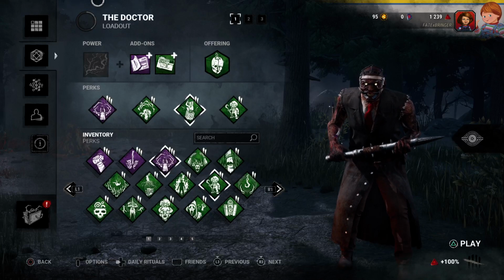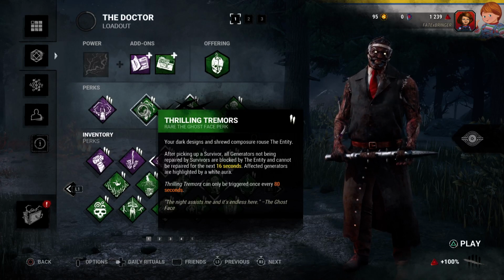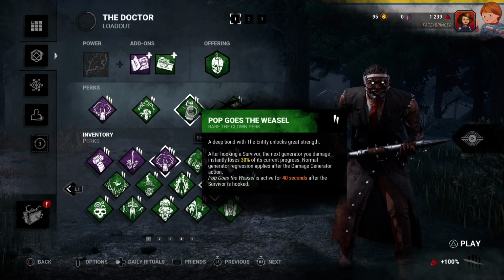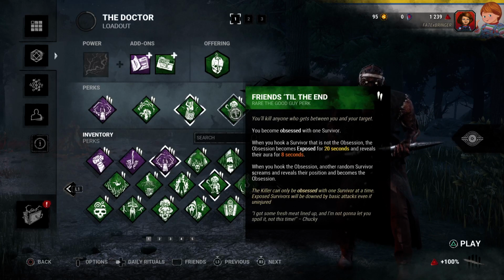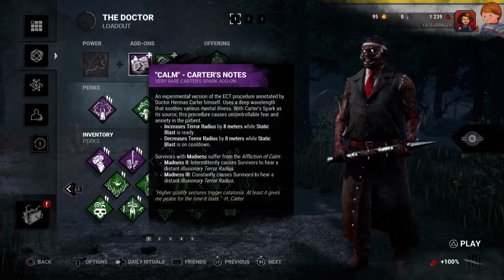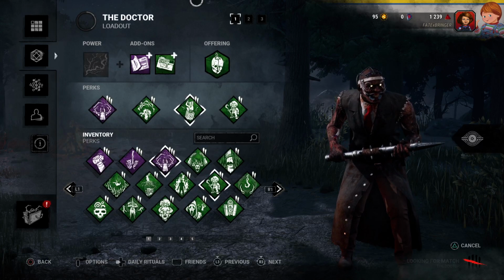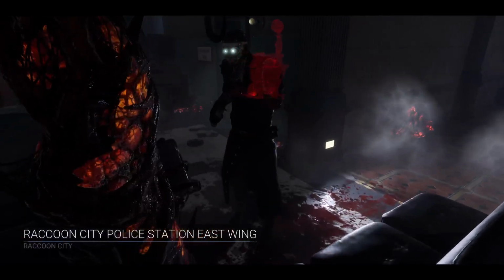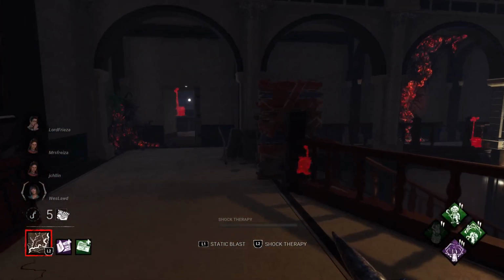DEAD BY DAYLIGHT - THIS WAS SO EASY...EVEN I WAS OFFENDED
Dead by Daylight is an online asymmetric multiplayer survival horror game developed by Canadian studio Behaviour Interactive. It is a one-versus-four game in which one player takes on the role of a Killer[a] and the other four play as Survivors; the Killer must impale each Survivor on sacrificial hooks to appease a malevolent force known as the Entity, while the Survivors have to avoid being caught and power up the exit gates by working together to fix five generators.

The game was released for Windows in 2016;[2] PlayStation 4 and Xbox One in 2017;[3][4][5] Switch in 2019; and Android, iOS, PlayStation 5, Stadia, and Xbox Series X/S in 2020.[6] It became Steam Deck Verified[b] in 2023.[7] Swedish studio Starbreeze Studios published the game from 2016 through 2018, when Behaviour Interactive bought the publishing rights.[8][9] Italian company 505 Games publishes the Nintendo Switch version, while Austrian company Deep Silver publishes physical copies for the PlayStation 5 and Xbox Series X/S versions. The game received mixed reviews upon release, though it was a commercial success and has since attracted more than 50 million players. A film adaptation is currently in development by Blumhouse Productions and Atomic Monster. [10]

Gameplay

A player (center) repairing a generator with a toolbox, with another Survivor on the right

Dead by Daylight is an asymmetrical horror game where one player is the Killer and the other four are Survivors.[11] Matches are referred to as trials. The Survivors&amp;39; objective is to escape the trial by repairing five of seven generators scattered throughout it to power the two exit gates. The Killer must impale all Survivors on hooks before they escape, which will cause them to be sacrificed to a malevolent force known as the Entity. If only one Survivor remains, an open escape hatch appears at a random location on the map. If the Killer closes the hatch or an exit gate is opened, the &amp;34;Endgame Collapse&amp;34; begins and the Survivors must escape within two minutes, with the timer being extended if there are any incapacitated or hooked Survivors. When the timer ends, any remaining Survivors are stabbed by and forcefully sacrificed to the entity where they stand.

When hunting Survivors, the Killer must capture them by either striking them with their weapon two times and picking them up off of the ground while they’re in the dying state (one strike injures Survivors and a second strikes puts them into the dying state) or by grabbing them in one move by catching them unexpectedly while they perform an action. Although Survivors can attempt to escape the hook the first time they are impaled, success is unlikely and failed attempts lead to a faster death. They can also be saved by other Survivors.